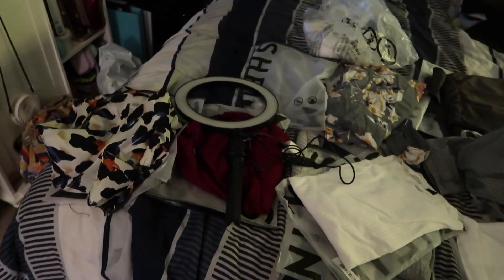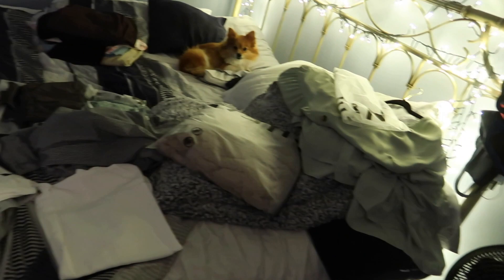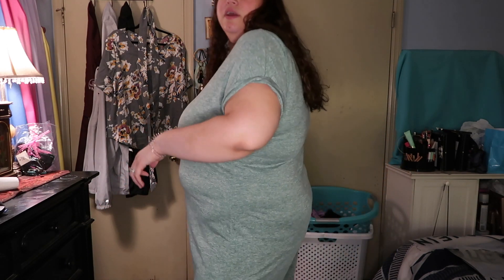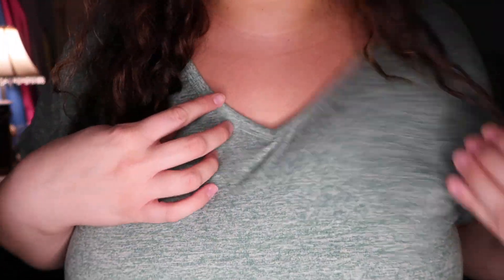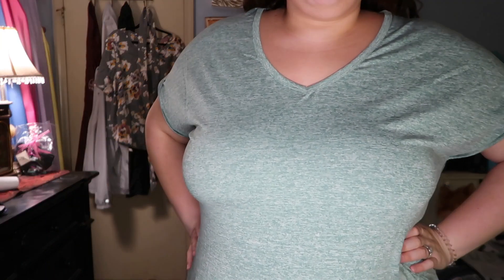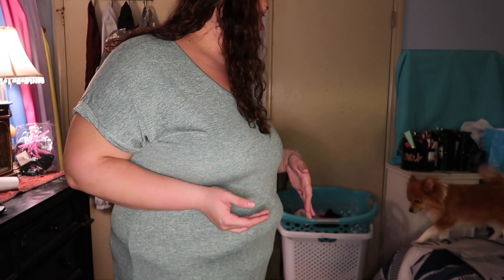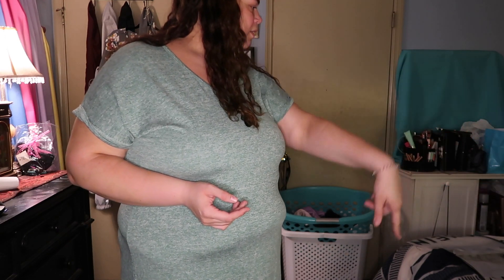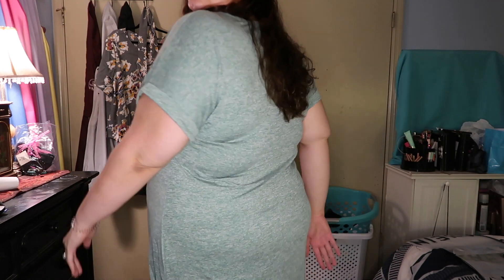PLUS SIZE SHEIN HAUL - Sarah Samantha